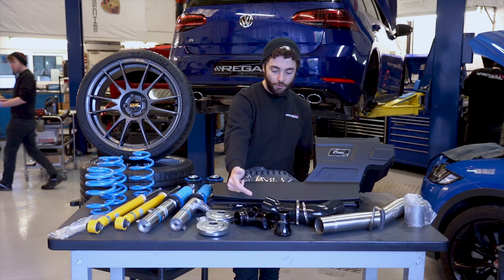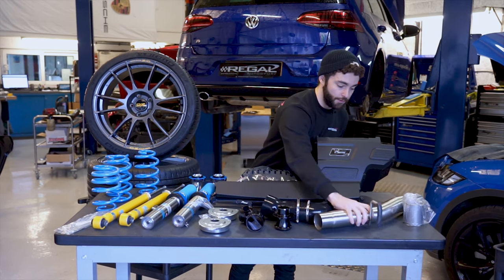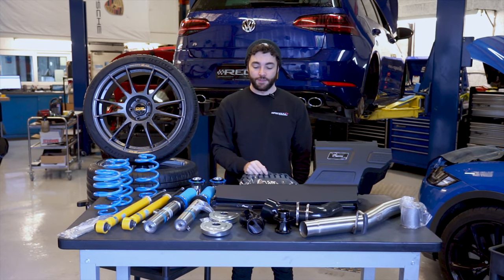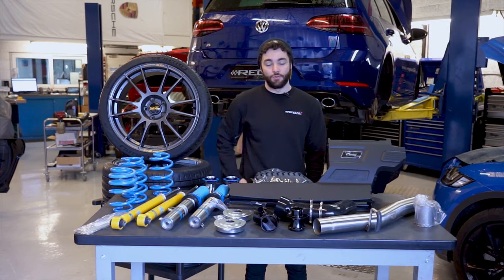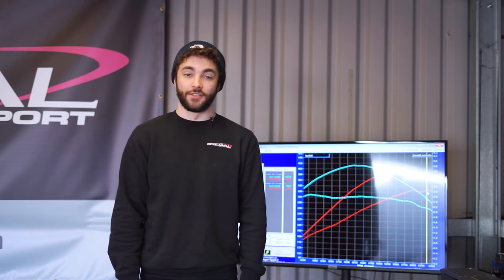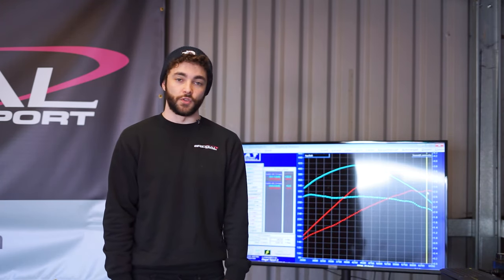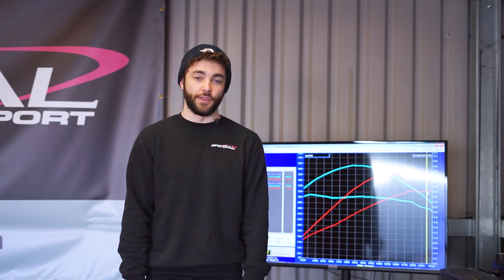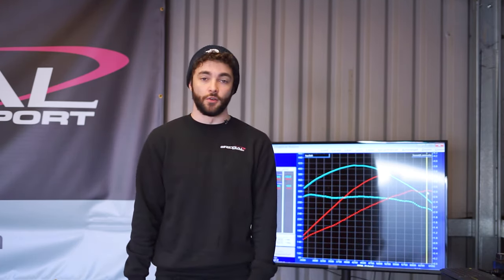THE Ultimate MK7.5 Golf R Fast-Road Package [+93HP & 109lbfts, OZ Ultraleggera, BILSTEIN, Camber]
Are you looking for the ultimate fast-road package for your MK7.5 Golf R? It doesn't get much better than this.

This customer dropped their MK7.5 Golf R (non-GPF model) for a series of power, sound and handling improvements. For handling he opted for BILSTEIN B14 coilovers which are ride-height adjustable coilovers that improve the body and wheel movement better for performance use, improving handling and inspiring confidence with the added benefit of a reduced arch gap for improved aesthetic. These are matched with 034 Motorsport Top Mounts which add another negative degree of camber, unlocking a substantial amount of front axle grip for improved turn-in and cornering performance. To make the most of this mechanical grip, 0Z Ultraleggera wheels are wrapped in Michelin P4S tyres.

For the power the customer opted for the APR Stage 1 ECU software with DSG software. The APR ECU software optimises fuelling, ignition, boost and many other maps inside the ECU to improve engine output significantly whilst the APR DSG software optimises the DSG gearbox for faster shifting and most importantly higher torque limits and clutch clamping pressure to prevent clutch slip and make the most of the engine output now available, without being restricted with artificial limitations from the gearbox.

To fully de-restrict the intake path a 4 piece intake was installed which includes Racingline R600 Intake, Turbo Inlet Hose, Turbo Inlet Elbow & Turbo Muffler Delete. These upgrades allow the turbo to spool freely by greatly reducing intake restriction and unleash all those incredible turbo sounds! To complete the experience, the customer also had fitted a Resonator Delete which replaces the factory muffler for a nice improvement in tone and volume.

🔴 Baseline Output = 328HP & 309lbfts
🟢 Max Gains = +93HP & 109lbfts
🟢 Peak Gains = +57HP & 104lbfts
🟢 Max Output = 385HP & 413lbfts